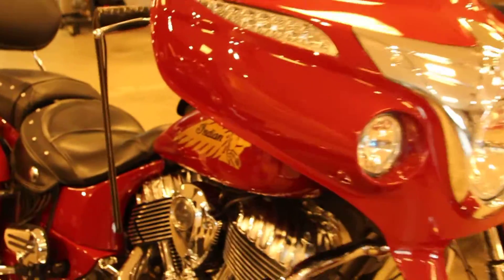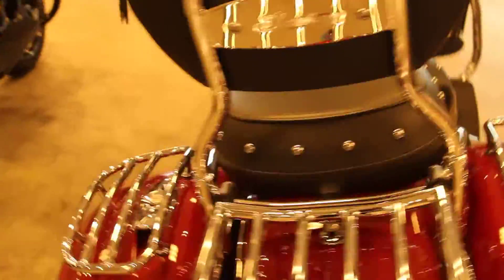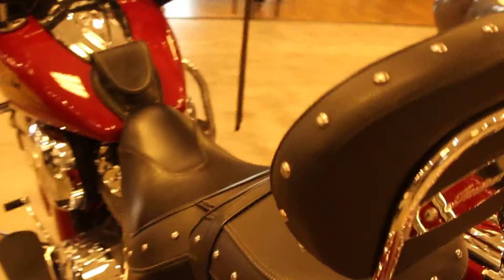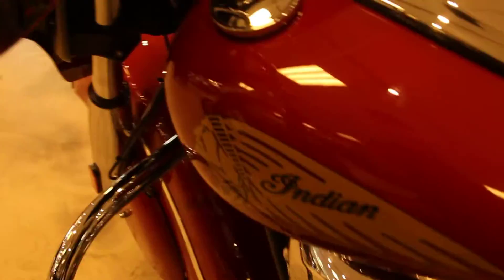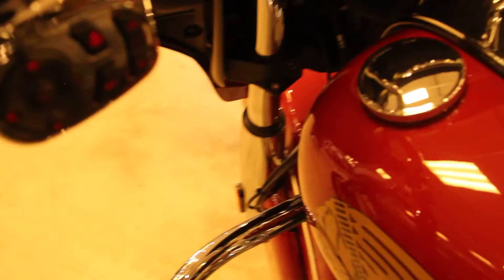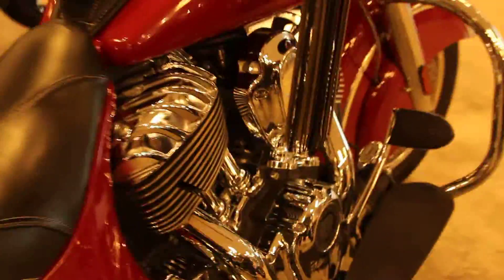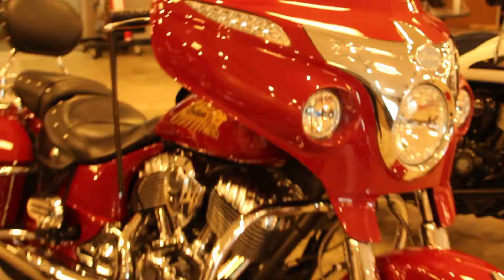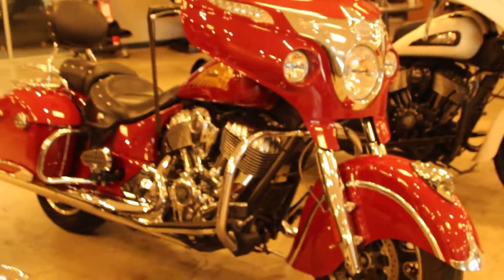2014 Chieftain at North County Indian Motorcycle in San Marcos, CA